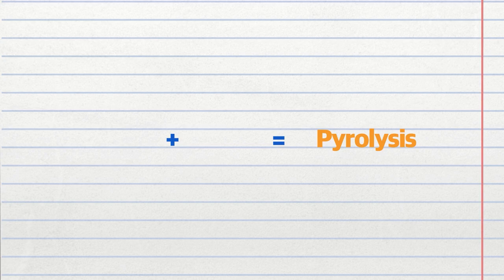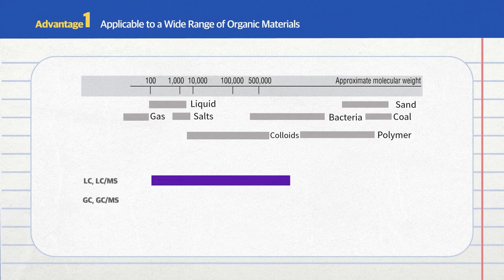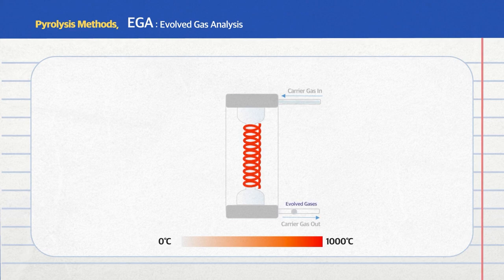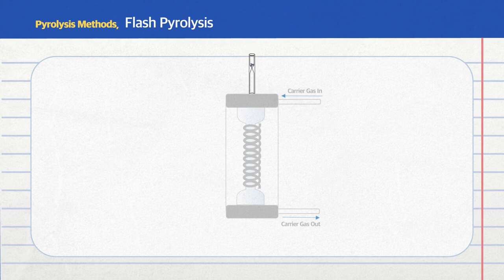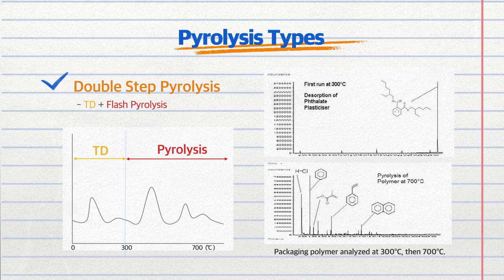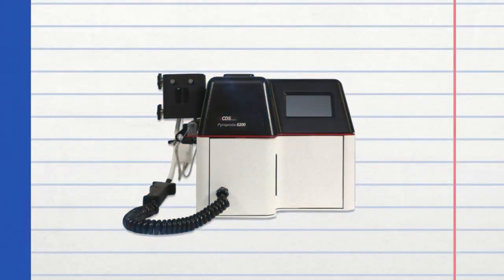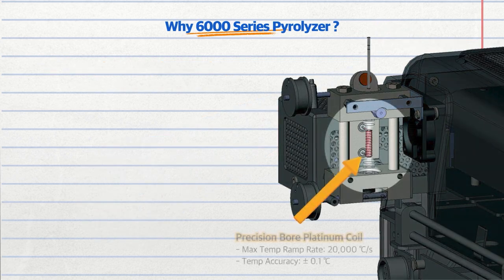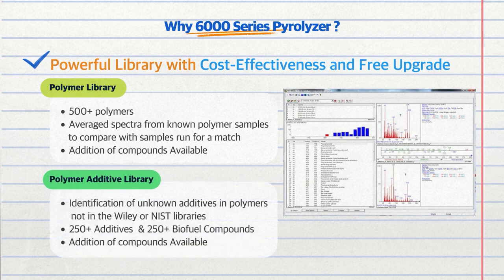video 3 pyrolysis Types